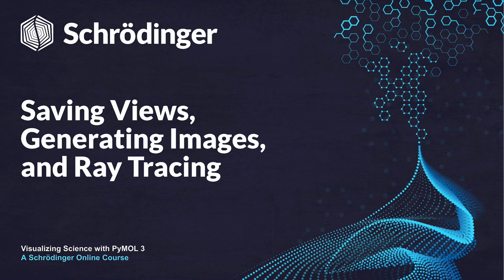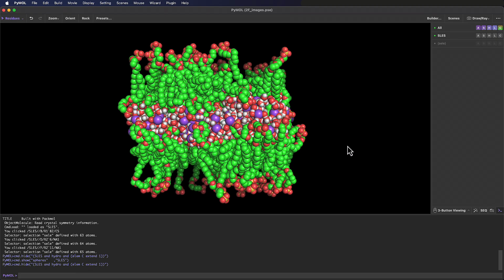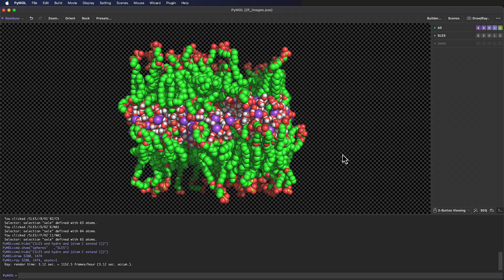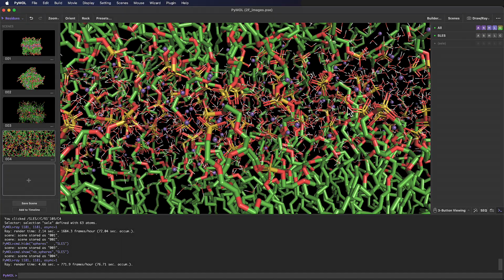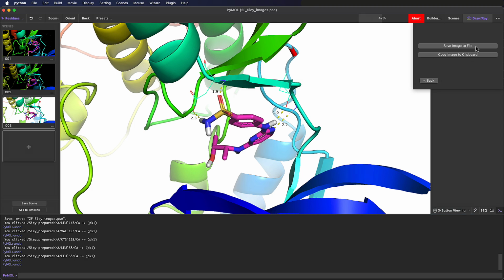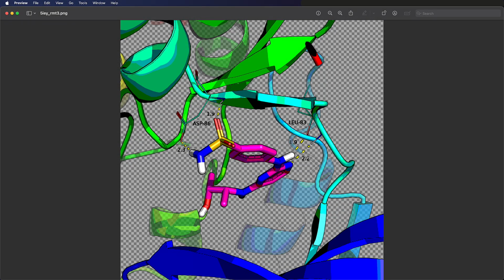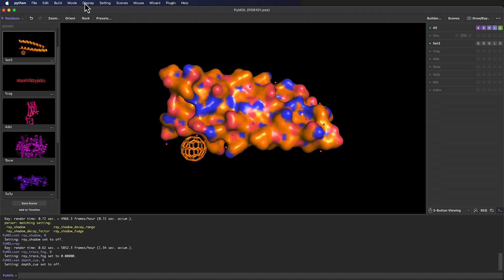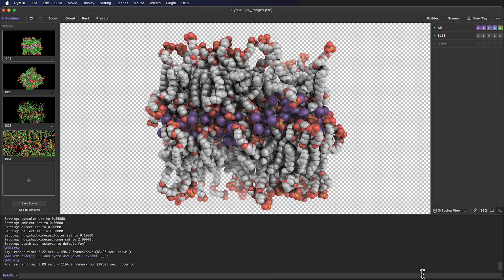2F Saving views, generating images, and ray tracing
Saving views, generating images, and ray tracing, video 2F from our Schrödinger online certification course. Earn a certificate by completing the free course